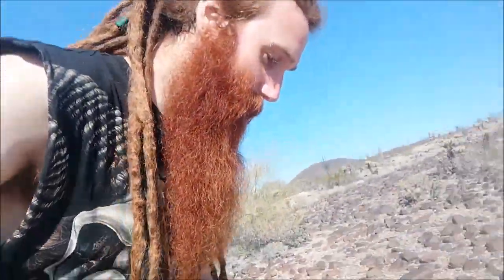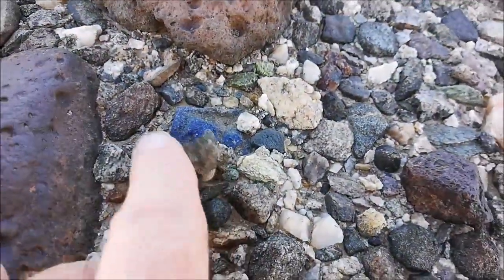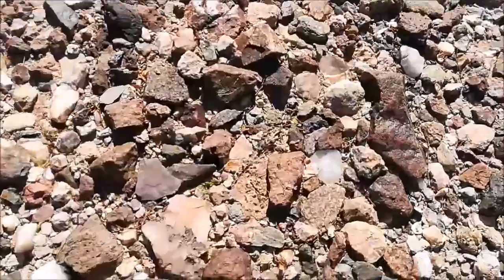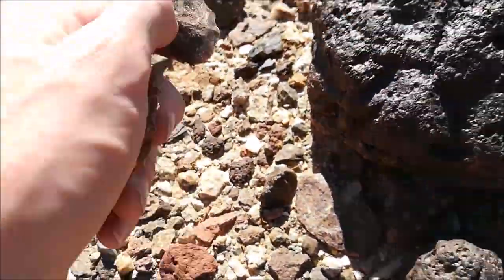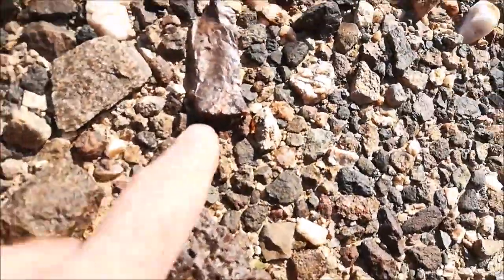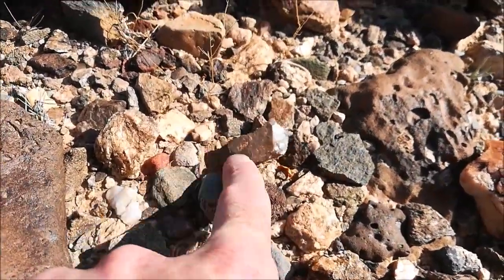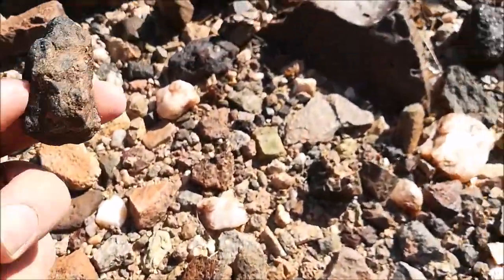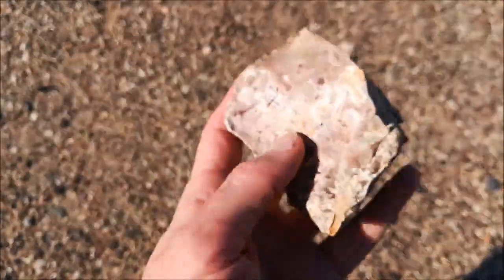Rockhounding Indian Pass Dumortierite || California, USA